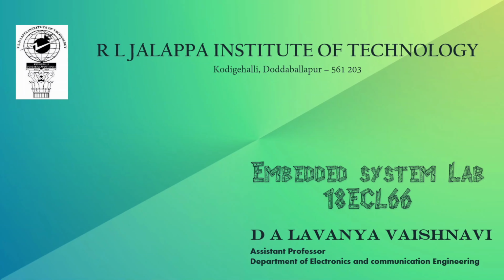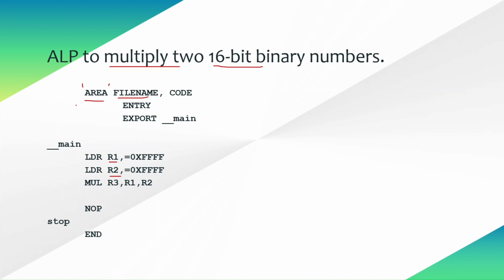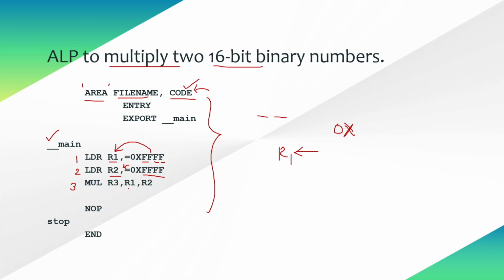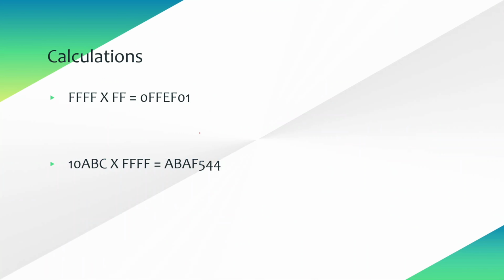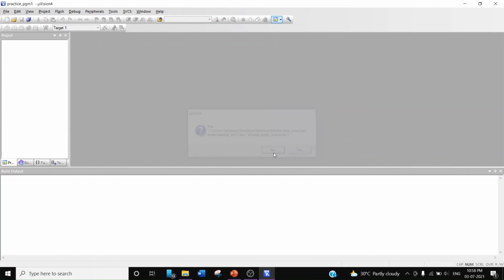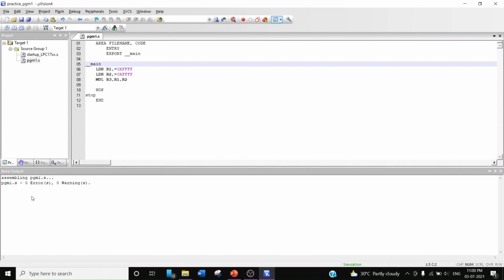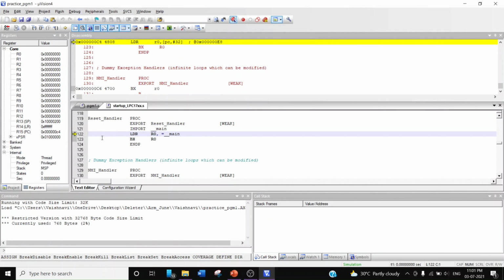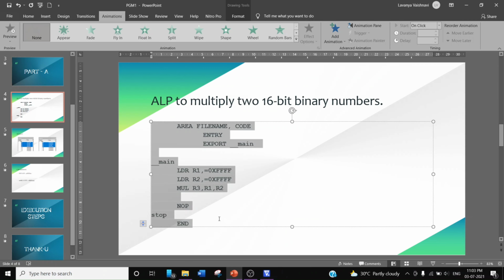Multiply two 16 bit numbers, using LPC1768, ARM CORTEX M3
Embedded Controller Lab- 18ECL66
An assembly-level code to multiply two 16 bit numbers using Keil 4
VTU - 6th semester, Electronics and Communication Engineering